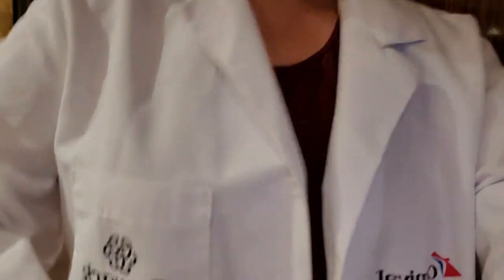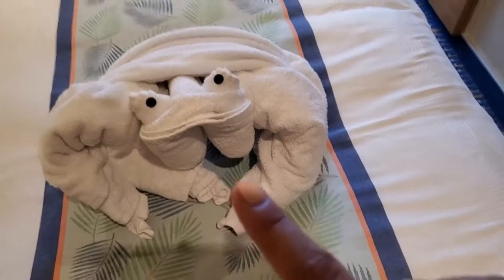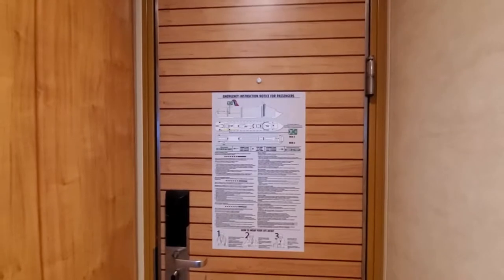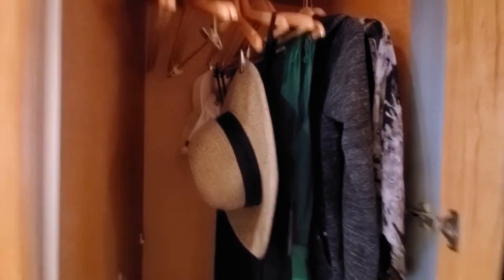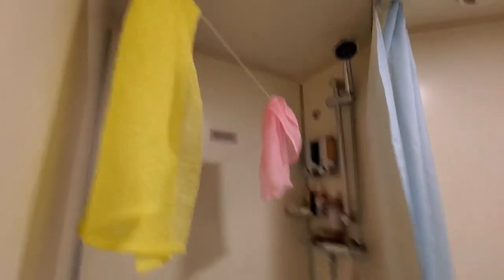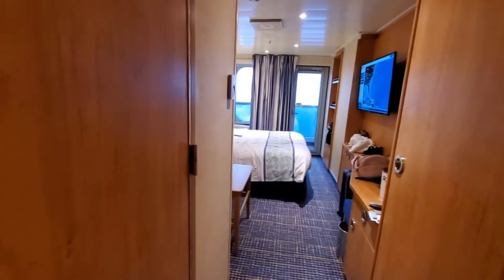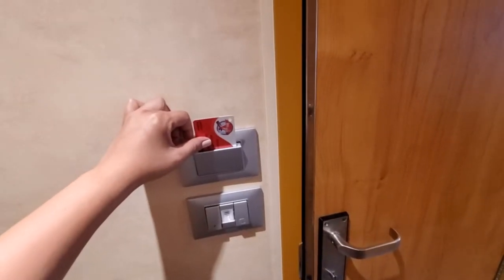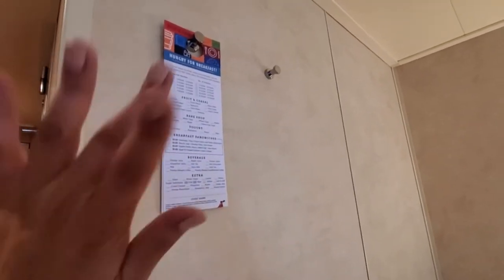Carnival Sunrise Cruise Vlog Day 7 Seaday 3 August 5, 2019